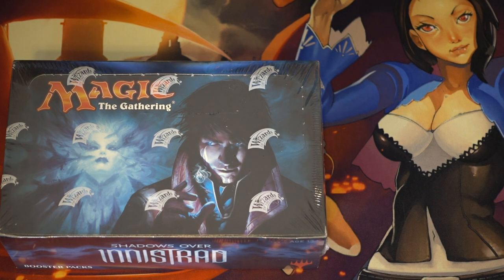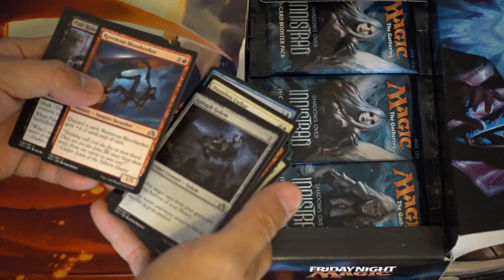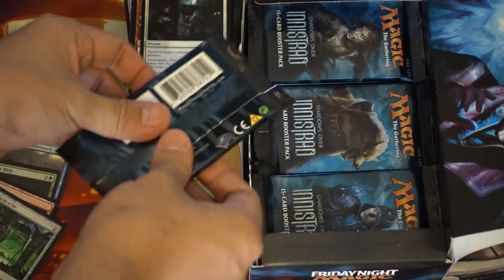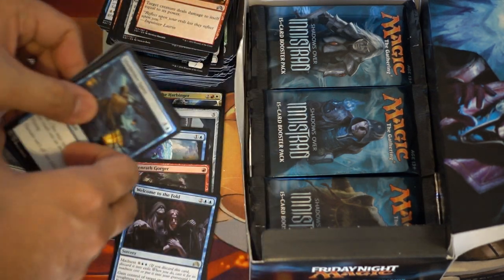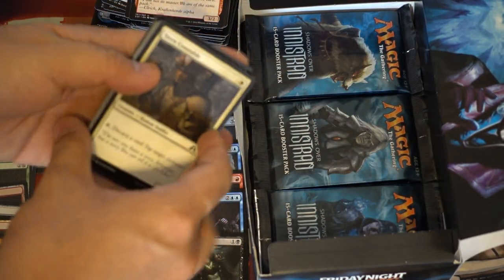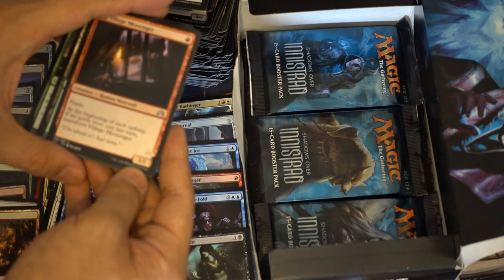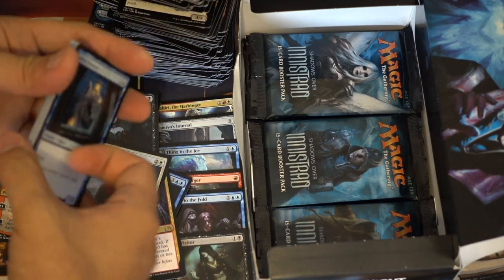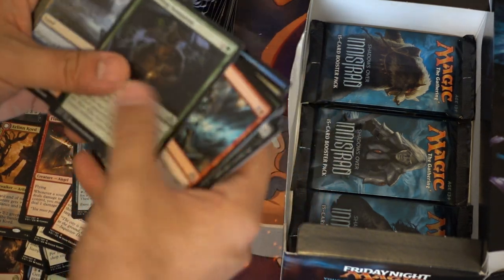BEST $90 MassDrop Shadows Over Innistrad Booster Box Opening